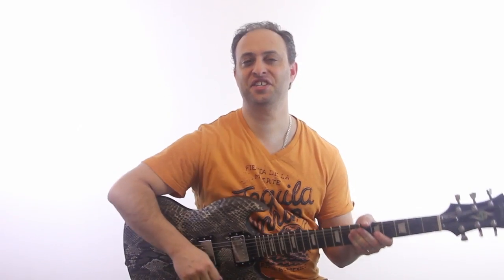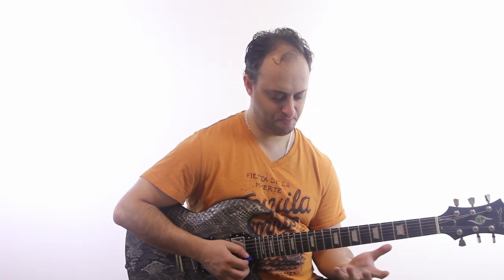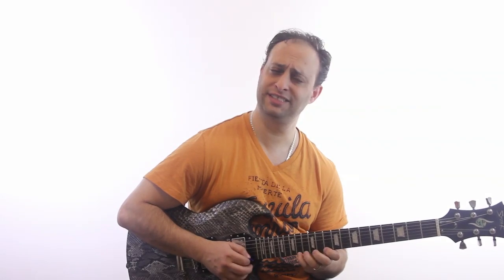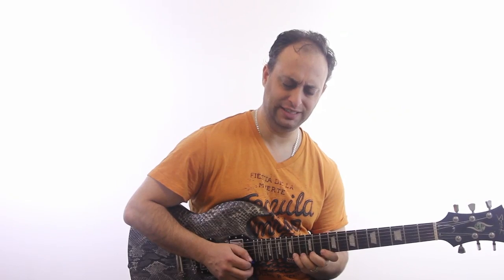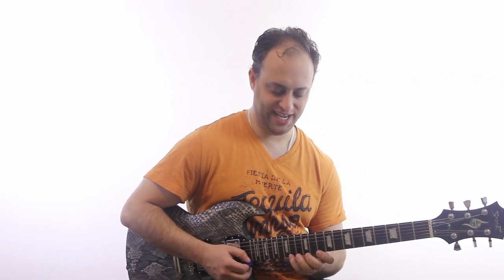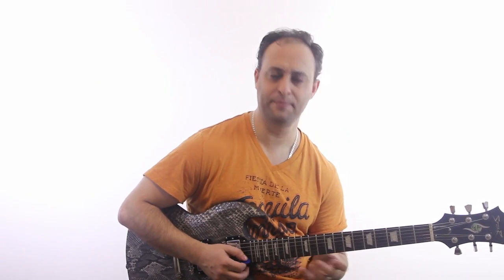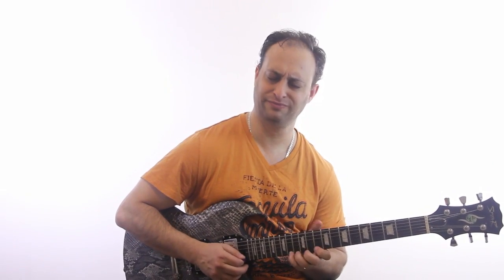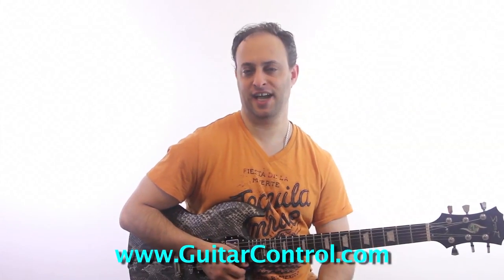Cool Guitar Lick - Lead Guitar Lesson